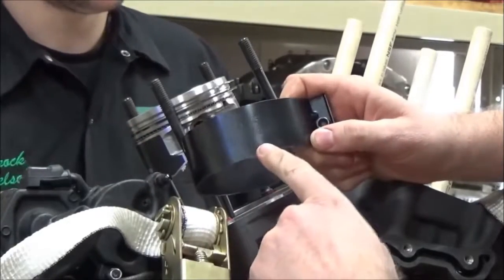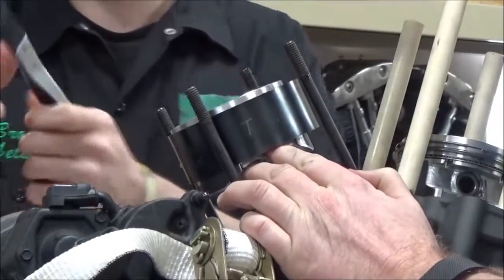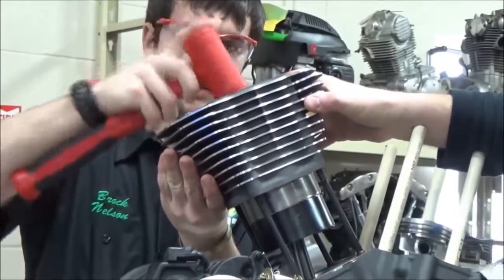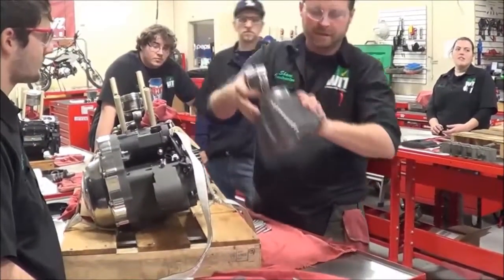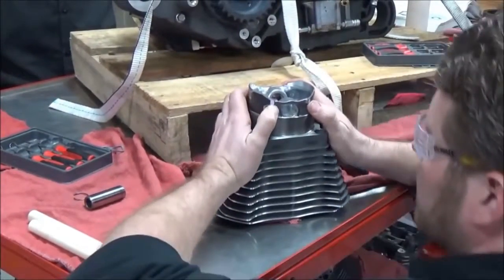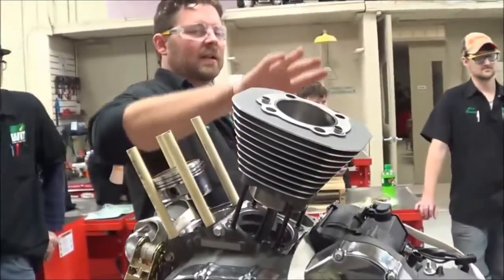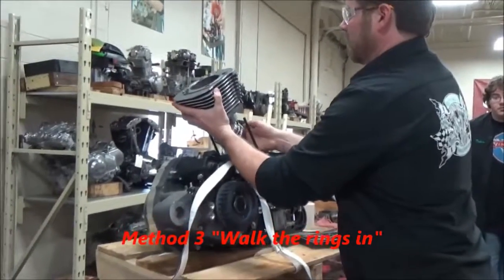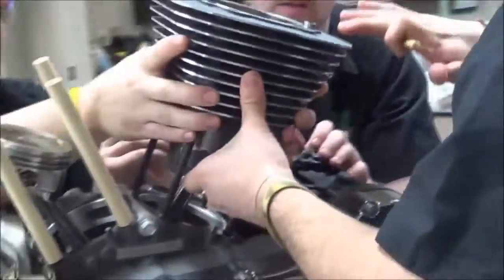A|3 Methods For Cylinder Installation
LIKE/SUKA
SHARE/BAGI

COMMENT/KOMENTAR
"IZIN DULU SEBELUM DIPAKAI"/"PERMISSION BEFORE USE"

GO FULLSCREEN, TYPE AWESOME. ENJOOYYY!
Contribute On My Videos, It'll Make Me So Happy \(^_^)/

Omg you're reading the description, you are amazing, did you know that?